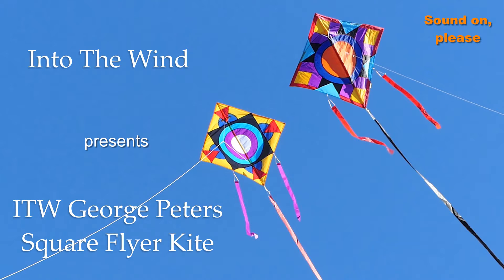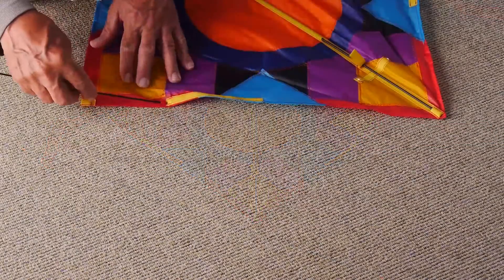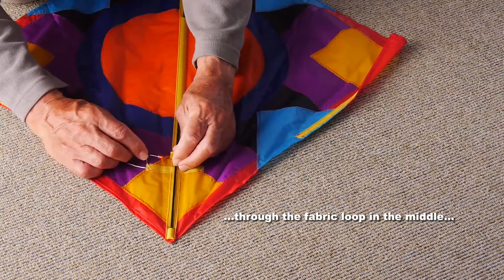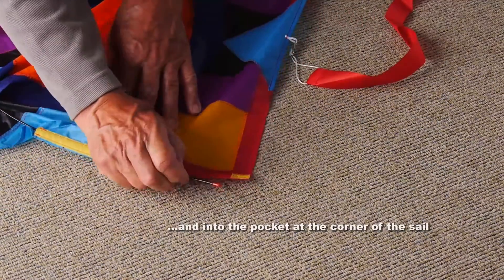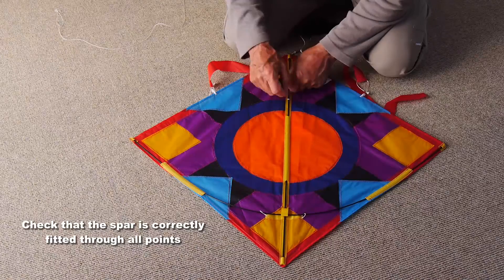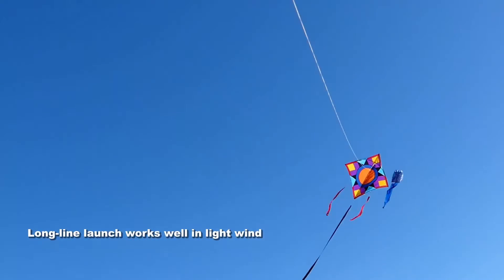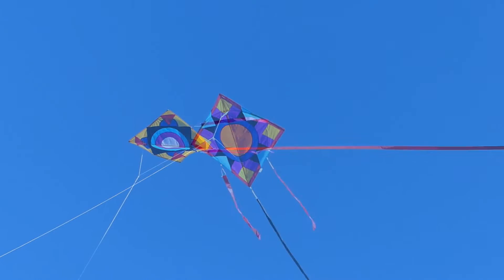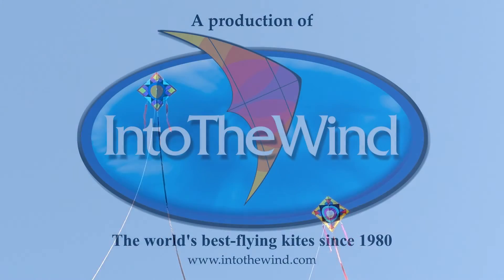ITW George Peters Square Flyer Kite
Two attractive designs to choose from in this fun kite designed by George Peters.  Easy to fly, or take off the tails to use as a fighter kite for extra excitement.